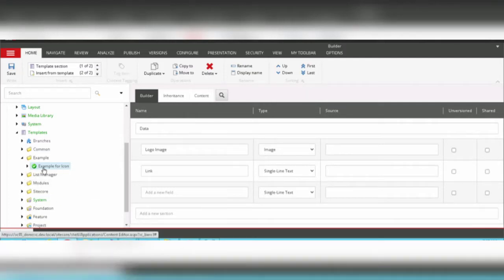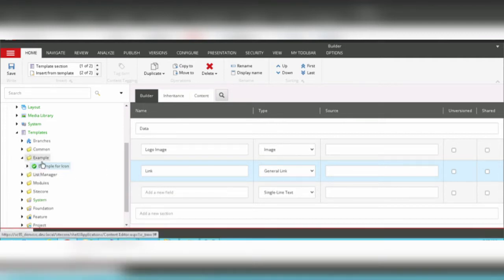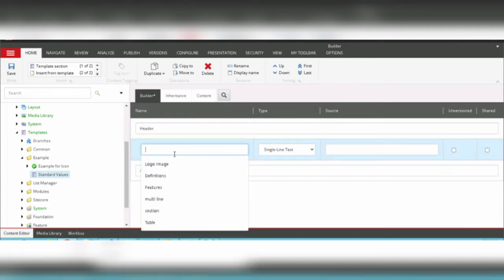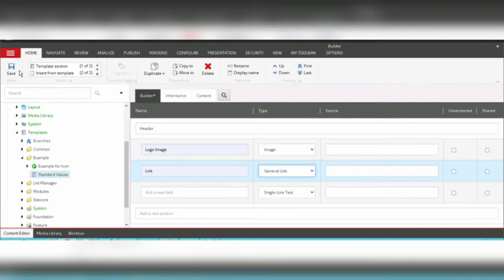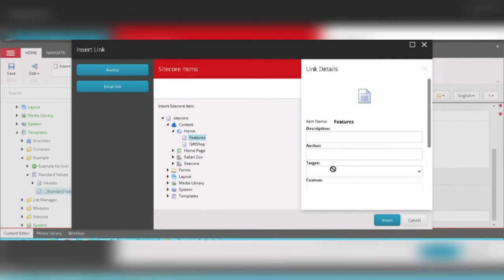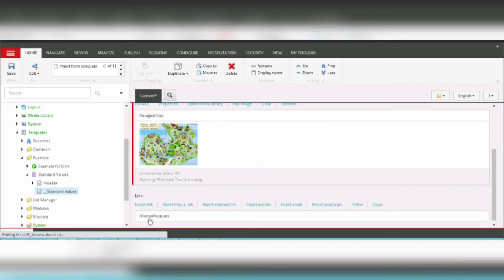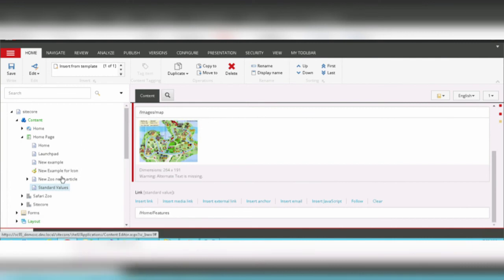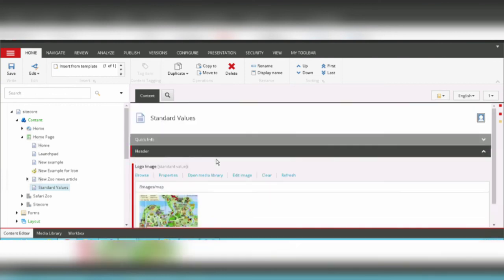Adding Standard values to templates in Sitecore | Sitecore Made Easy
Adding Standard values to templates in Sitecore
Standard values in templates
Sitecore Made Easy